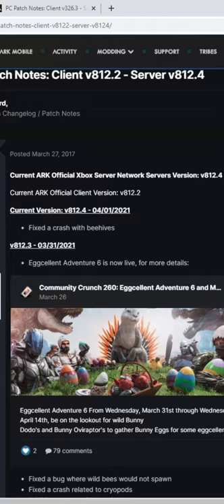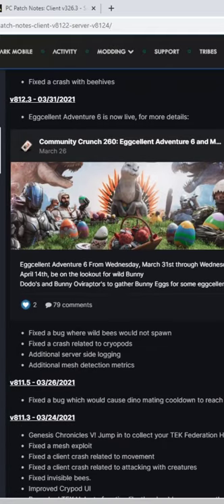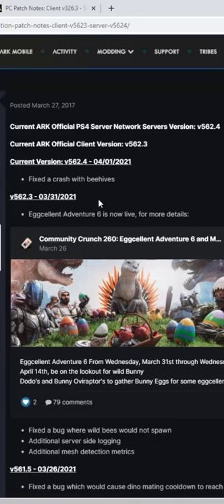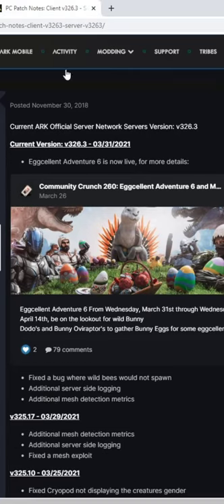ARK NEW UPDATE | XBOX/PLAYSTATION/PC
ARK New UPDATE is here!

Title: ARK new UPDATE Revealed! - All Platforms